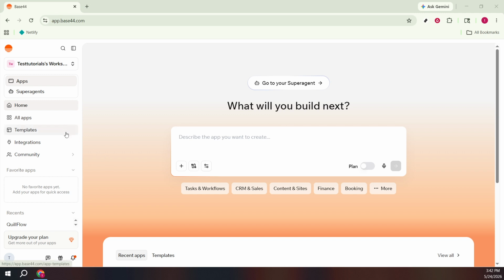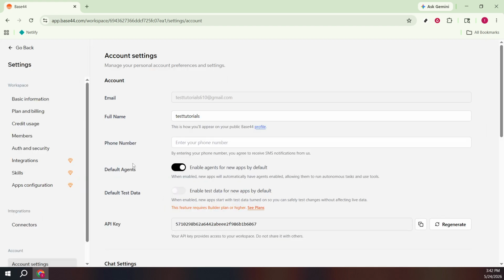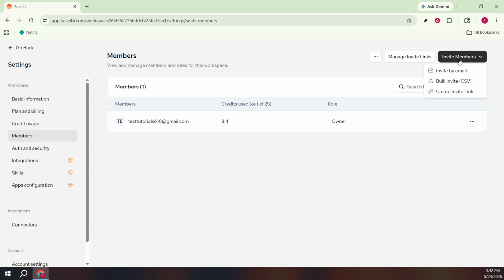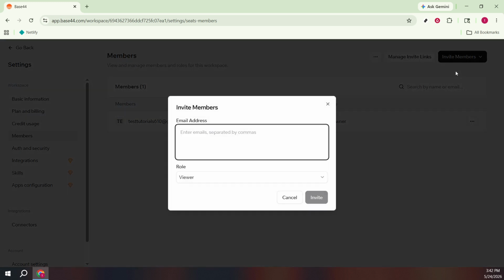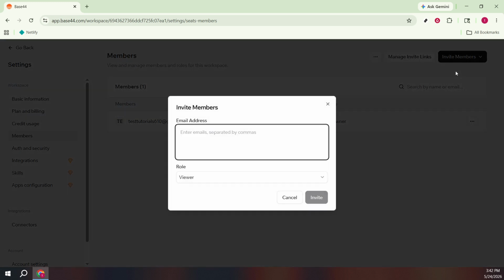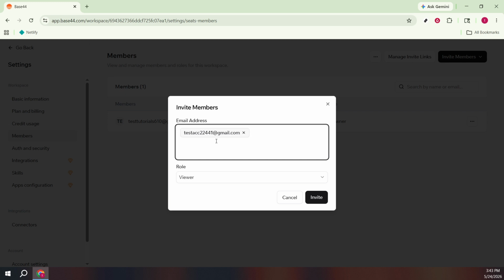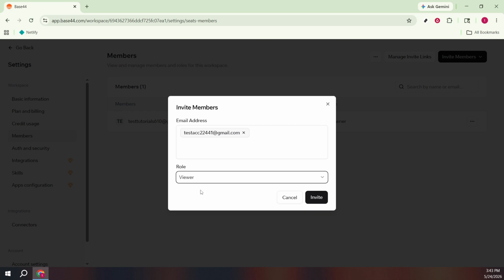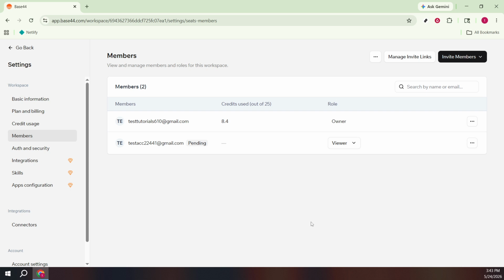How To Invite Someone To Your Base44 Team [2026 Guide]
How To Invite Someone To Your Base44 Team

In today's video, we cover How To Invite Someone To Your Base44 Team, Base44 Team Collaboration Tutorial, Invite Members To Base44 Workspace, Add Team Members In Base44, Base44 Team Management Guide, How To Share Base44 Projects, Base44 Workspace Collaboration, Base44 For Beginners, Team Access Setup Base44, Base44 Multi User Workspace Tutorial, Collaborate On Apps In Base44, Base44 Project Sharing Guide, Manage Team Permissions Base44, Base44 Productivity Workflow, No Code Team Collaboration Tutorial, Base44 Tutorial 2026, Invite Users To Base44 App, Base44 Workspace Settings Guide